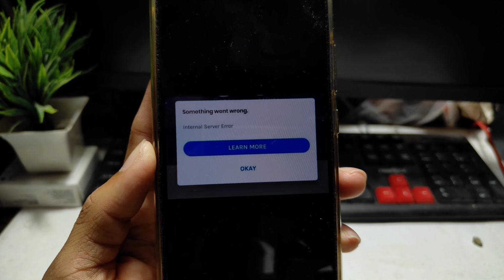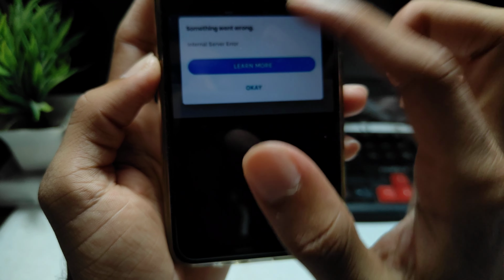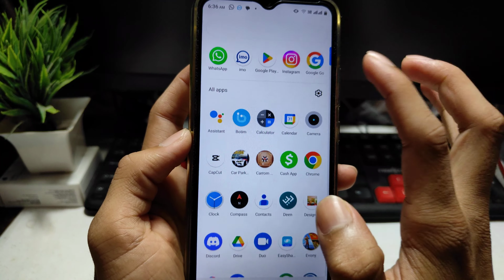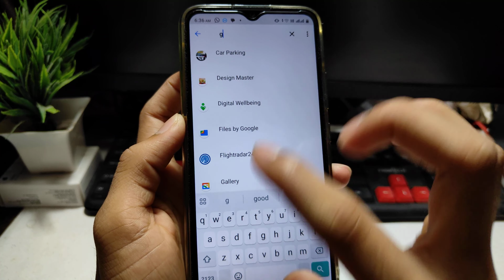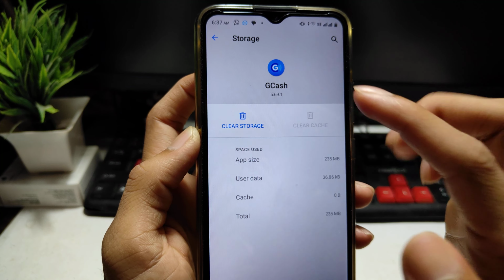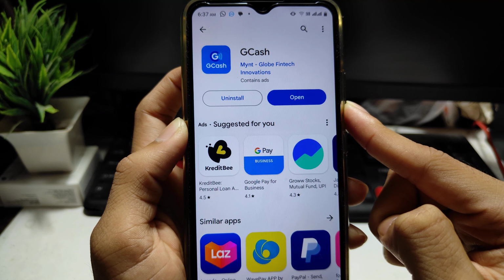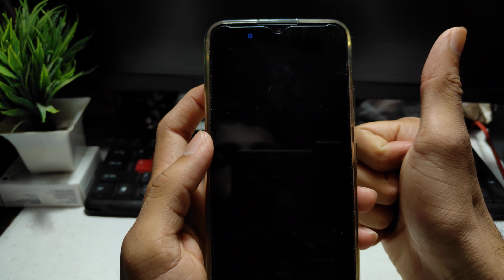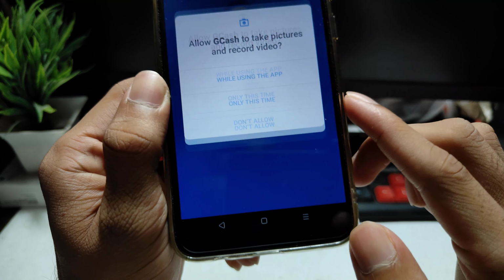how to fix gcash something went wrong internal server error | gcash internal server error 2023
sb updates
how to fix gcash something went wrong internal server error
how to fix gcash something went wrong gcash internal server error fix

🎥in This Video I teach in how to fix Gcash something went wrong internal server error